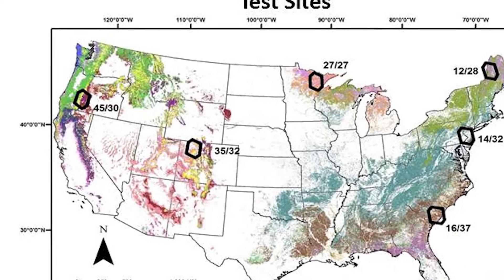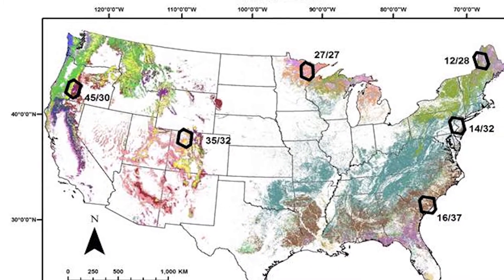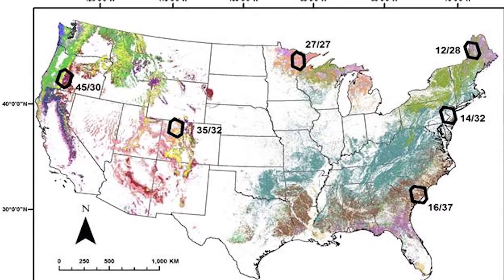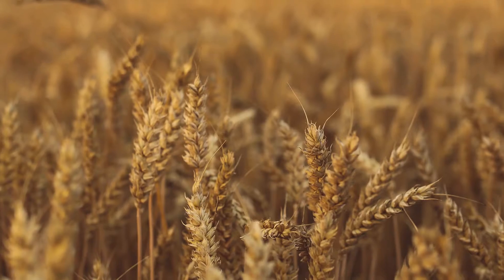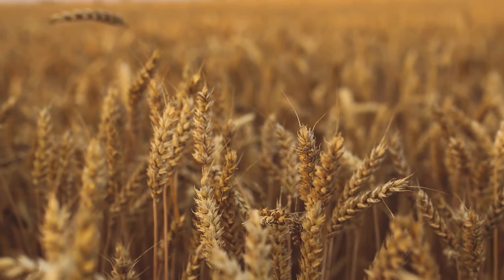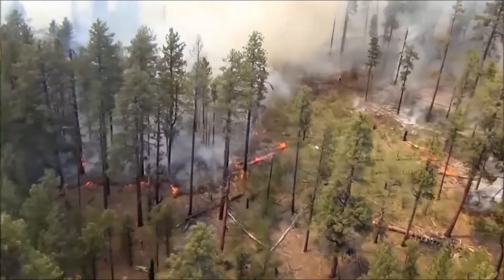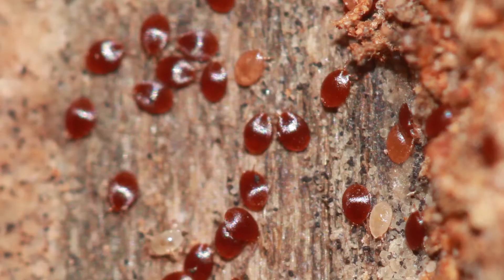Meet Dr. Sean Healey, Research Ecologist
Dr. Sean Healey discusses his research efforts to map recent forest disturbances across the U.S.using LANDSAT imagery.